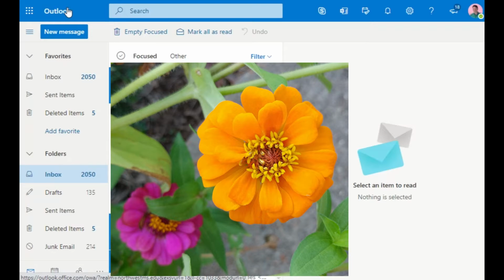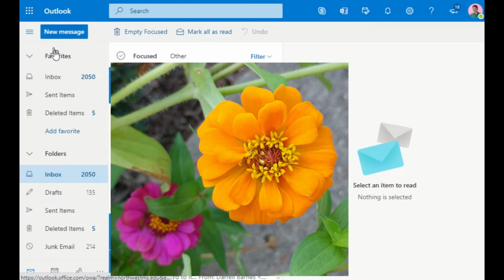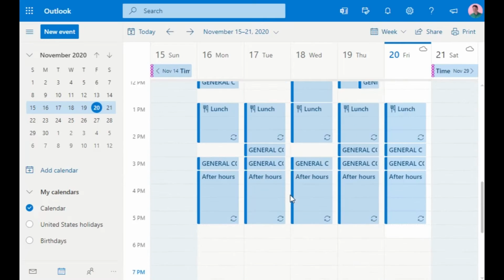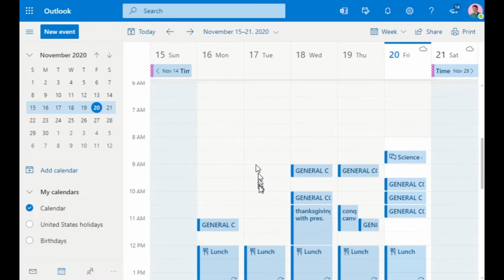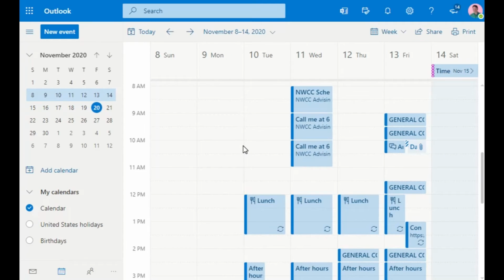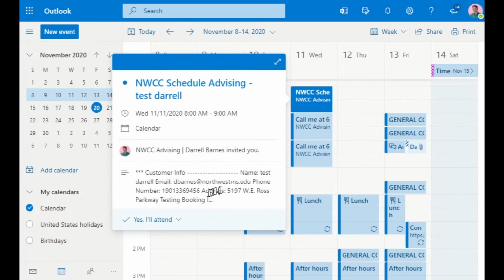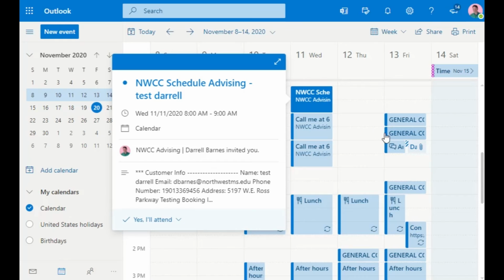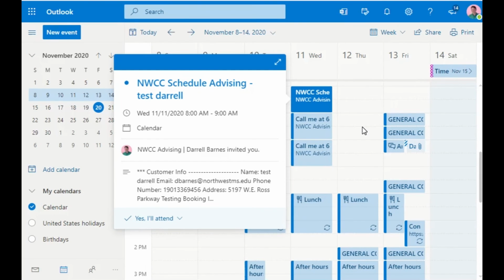How to find advisee information in Outlook 365 desktop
NWCC  also:  how do I know when I have an advising appointment?